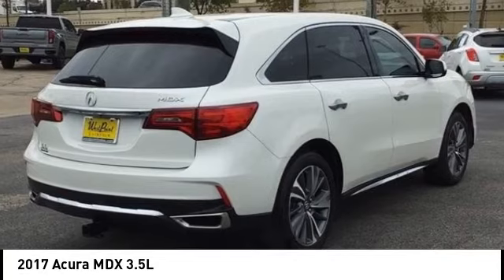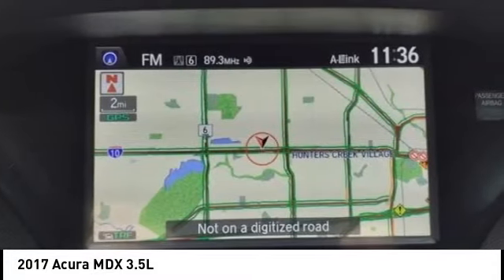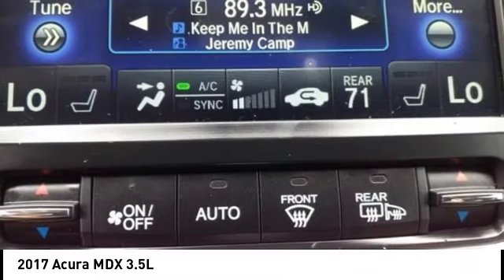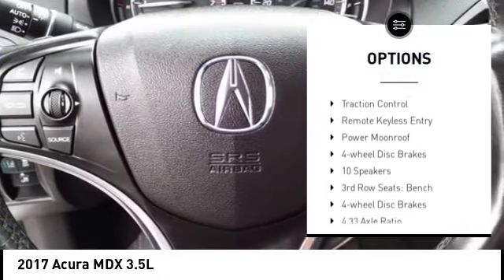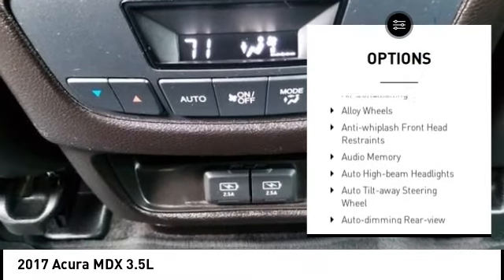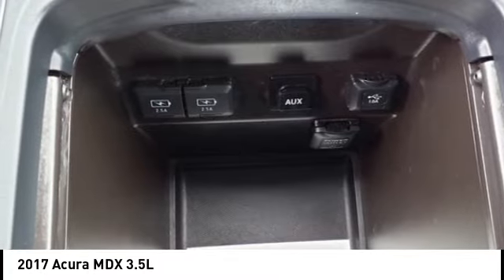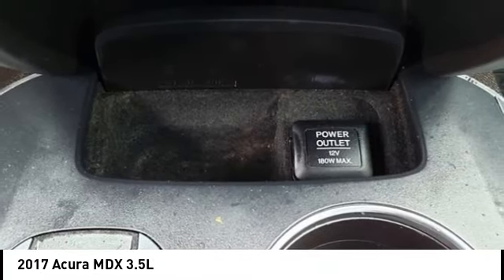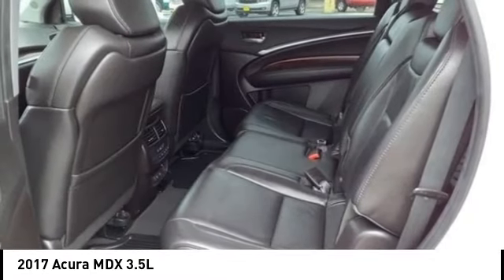2017 Acura MDX Houston TX 3N267B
2017 Acura MDX 3.5L

Clean CARFAX. GREAT DEAL. CAREFULLY DRIVEN.